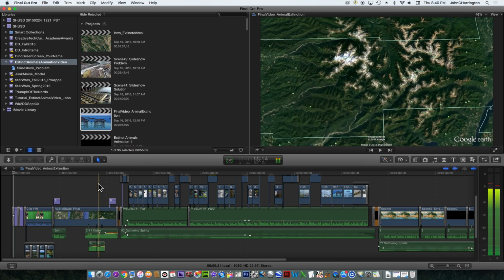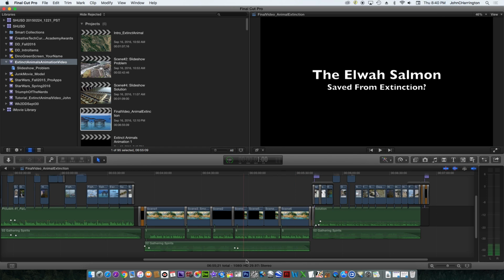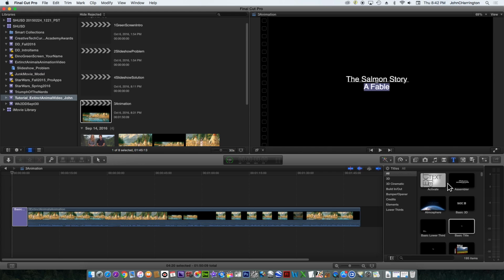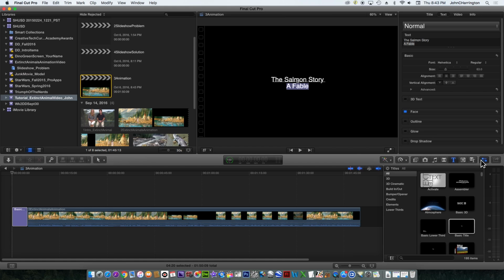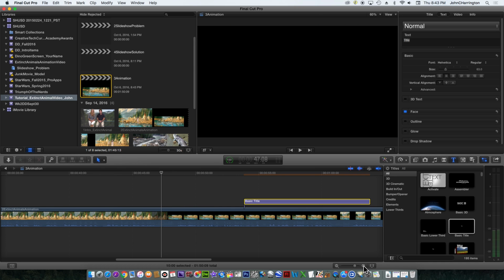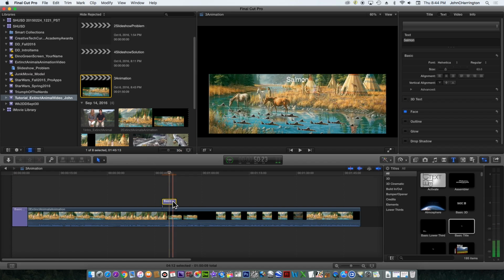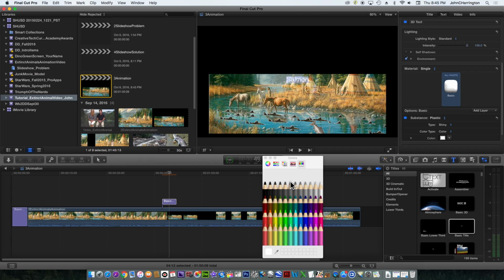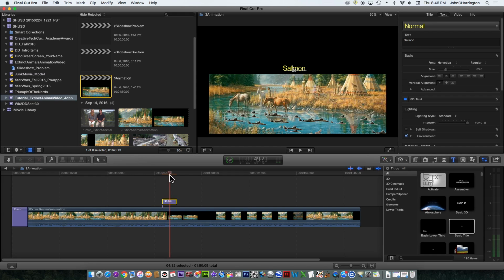3 Titles OnColor Superimpose SizeColorMove